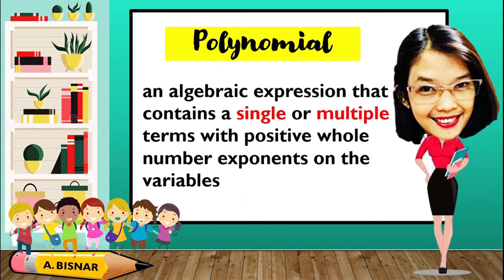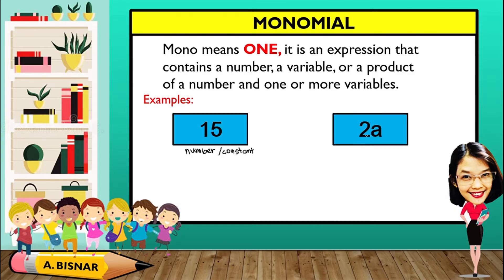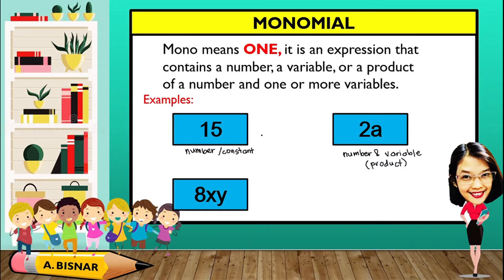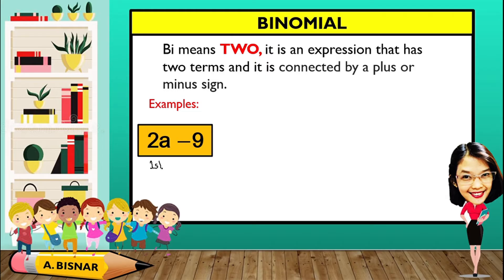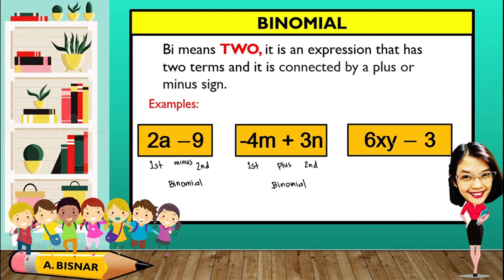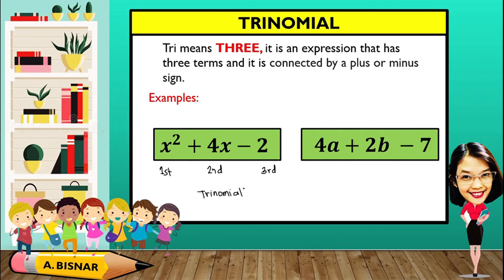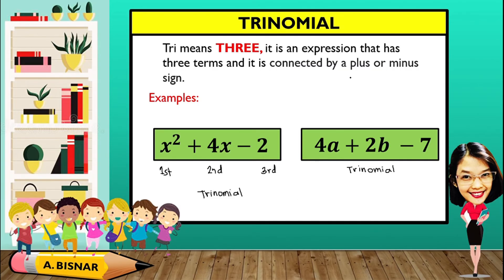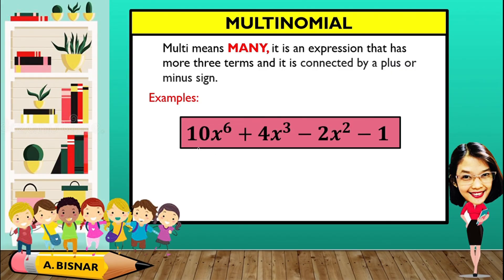Classification of Polynomials / Monomial / Binomial/ Trinomial / Multinomial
Classification of Polynomials according to number of Terms
-Monomial
one term
-Binomial
two terms
-Trinomial
three terms
-Multinomial
more than three terms